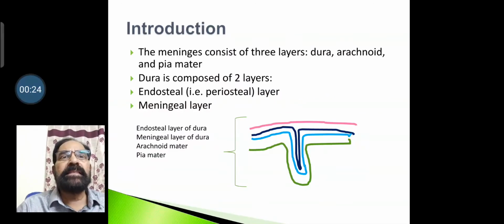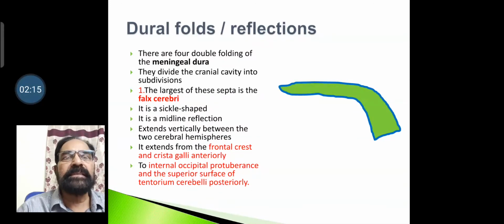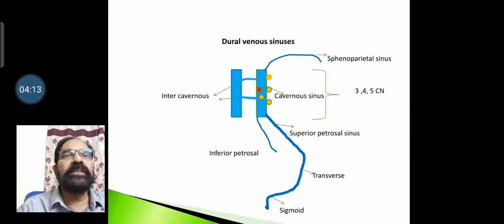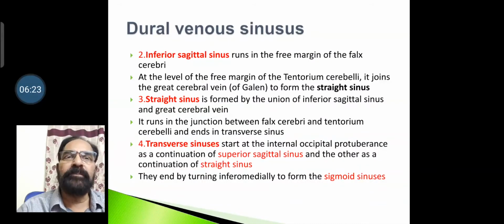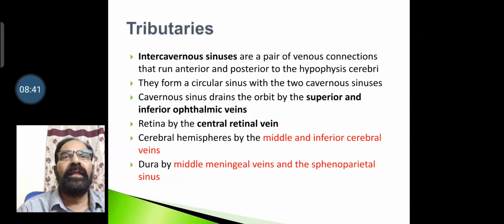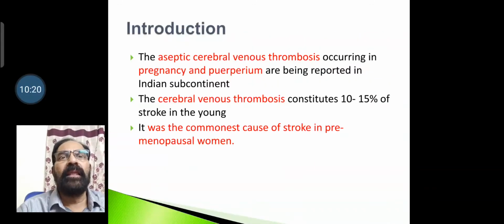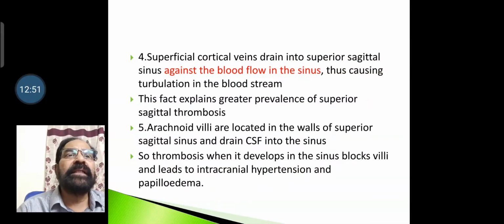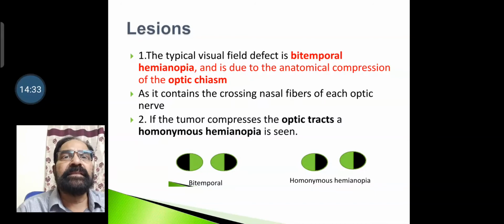8.Cavernous sinus and applied anatomy